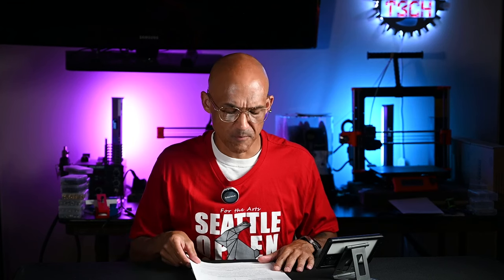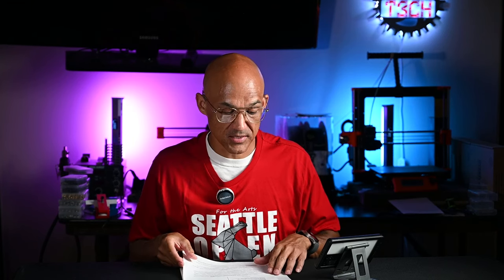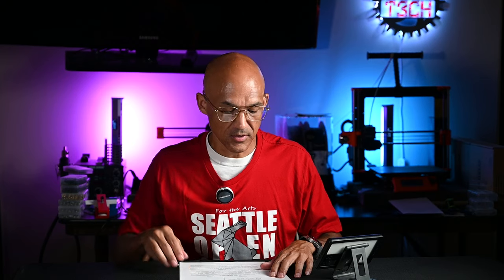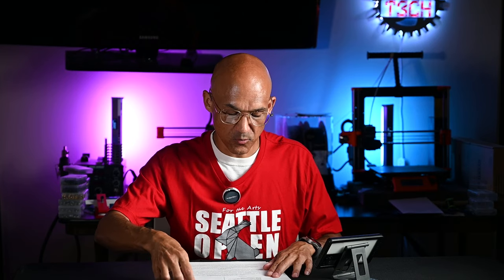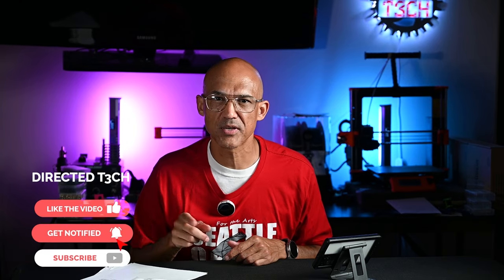Bambu Lab Sued by Stratasys! - Is this the end of consumer 3D printing??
** Lawsuits linked below! **
Stratasys INC has filed two lawsuits against several companies including Bambulab Limited for patent violation! Is this the end of consumer 3D printing???

AnkerWork M650 Wireless Lavalier Microphone PETG Filament (Black)